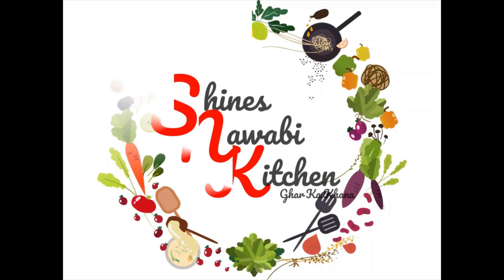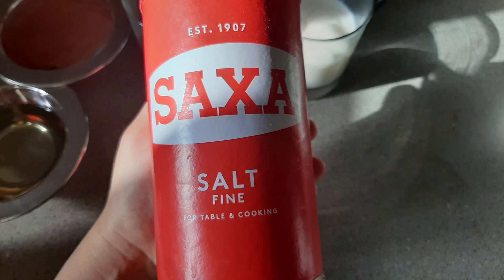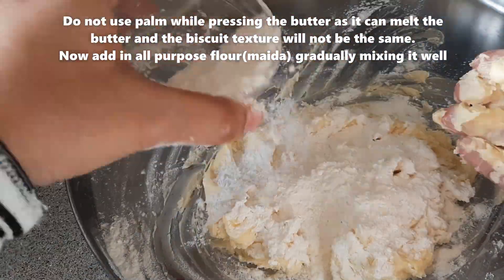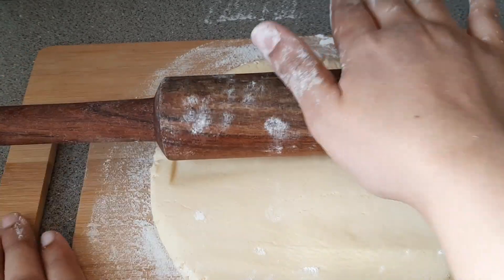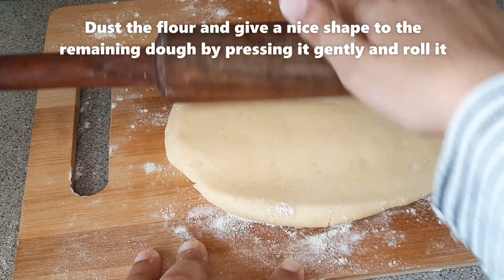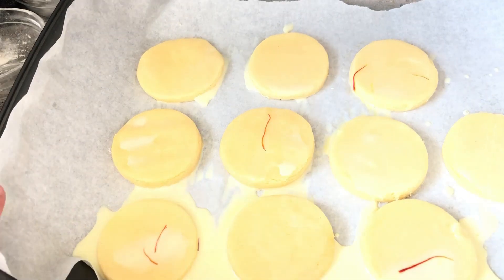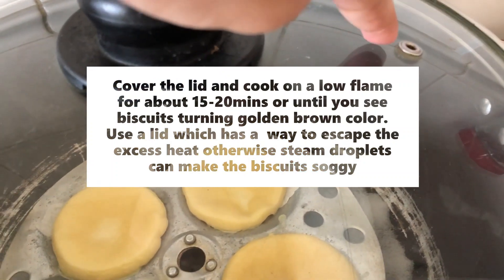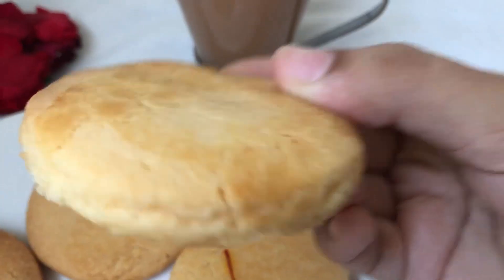Osmania Biscuits Recipe| 2 Ways Without Oven & Oven Hyderabad's famous Osmania Biscuits bakery Style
Hyderabad's famous Osmania Biscuit recipe made by two methods(oven and stove)| Indian Butter cookies|

DROP A COMMENT WHAT RECIPE WOULD YOU LIKE ME TO POST IN UPCOMING VIDEOS